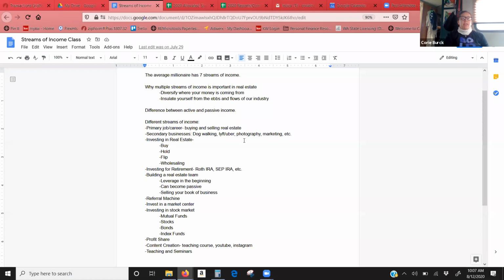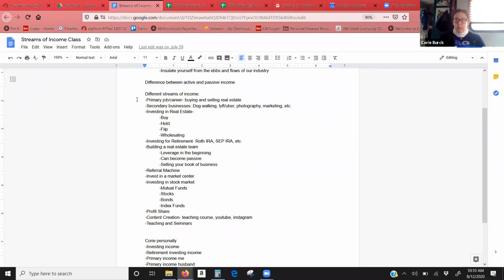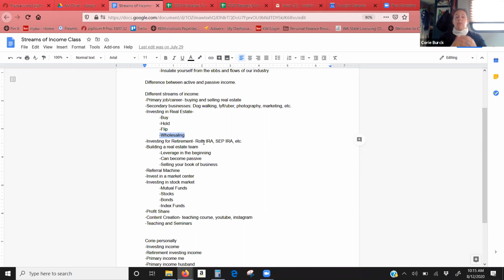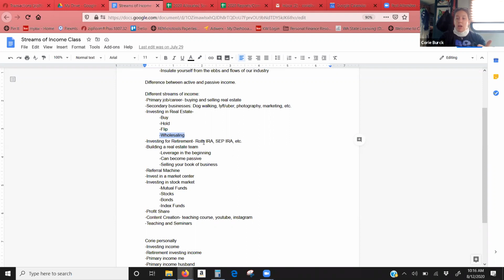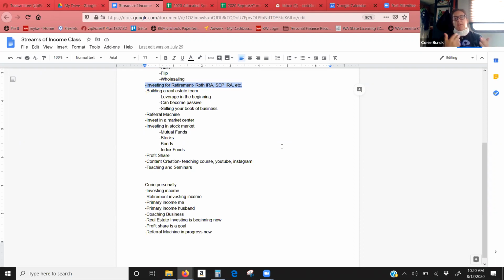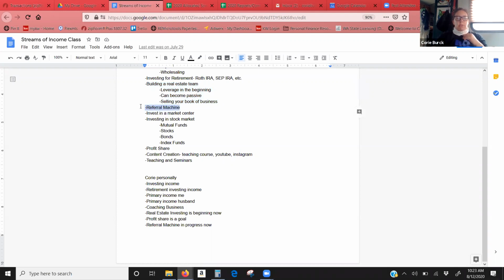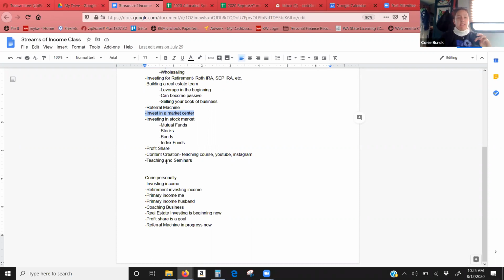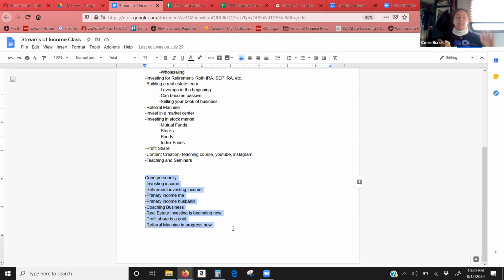Agent Financials w/ Corie 8.12.2020